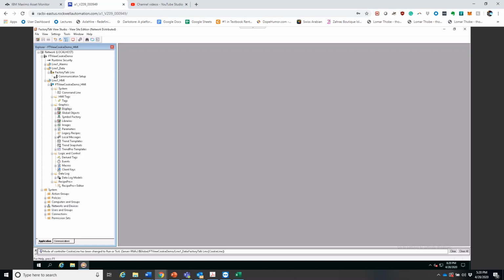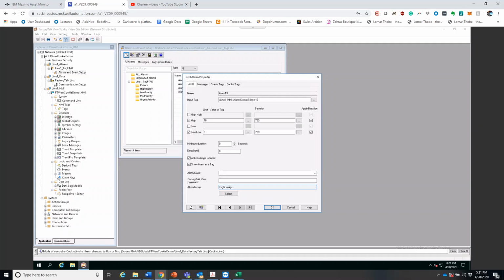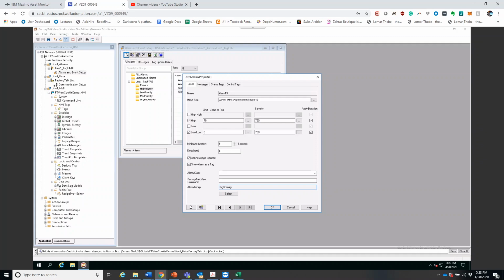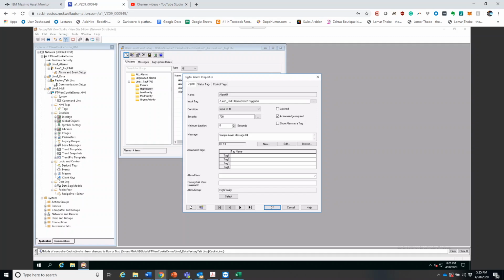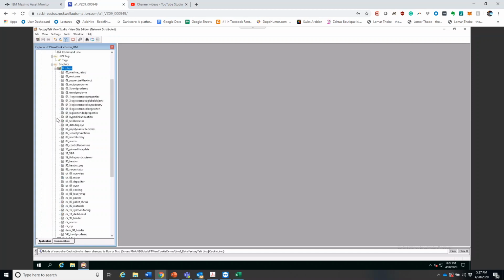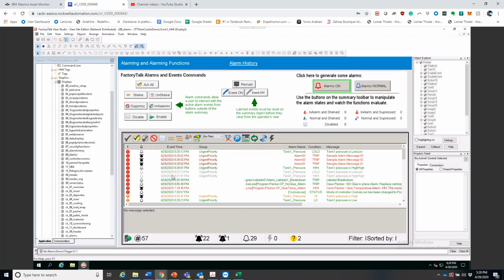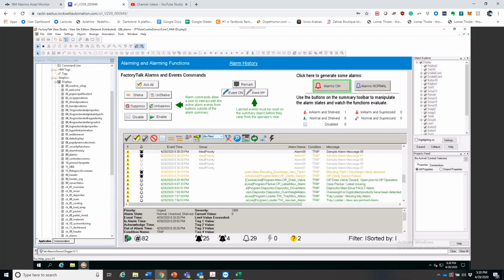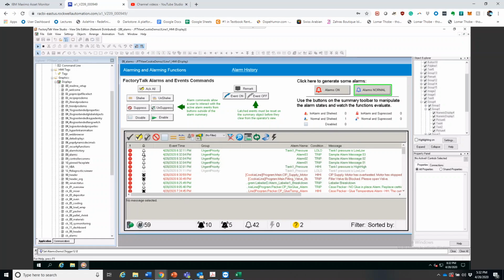Working with Tag based alarms and events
Working with Tag-based Alarms and Events in Rockwell Automation